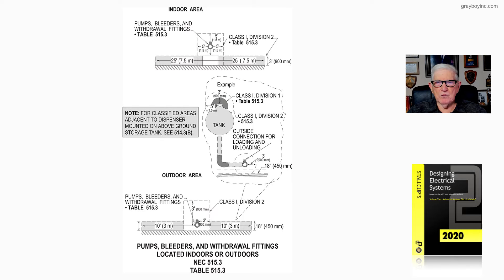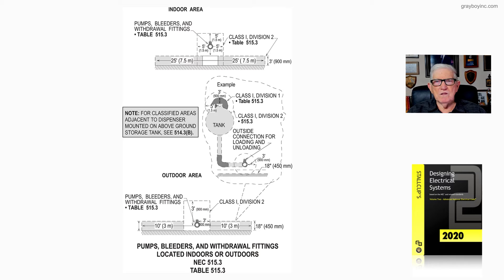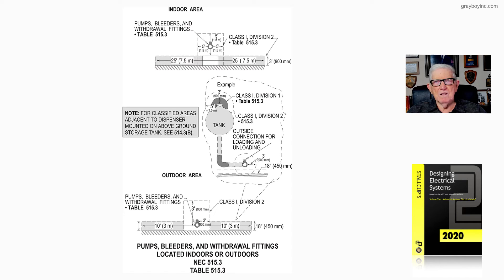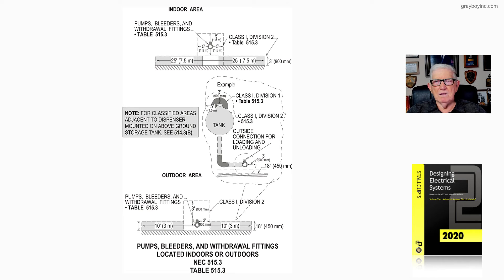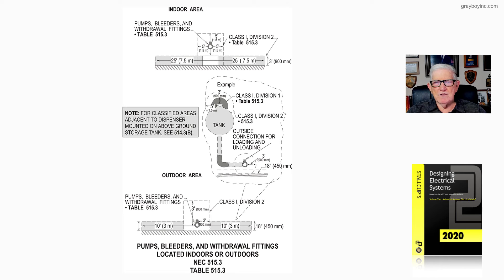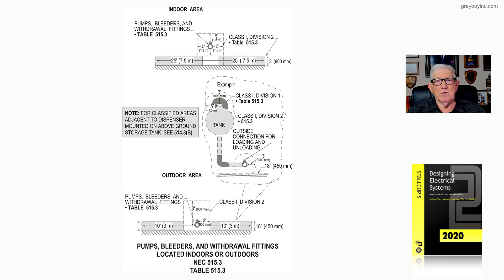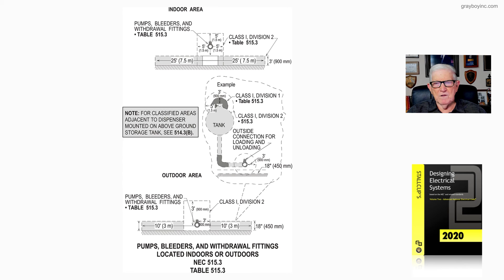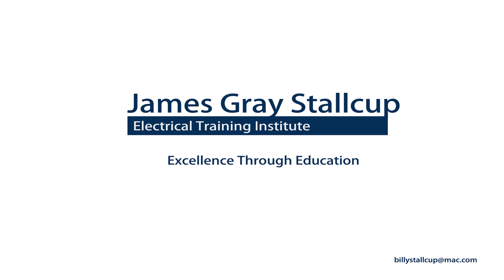21-51 PUMPS, BLEEDERS, AND WITHDRAWAL FITTINGS LOCATED OUTDOORS - TABLE 515.3